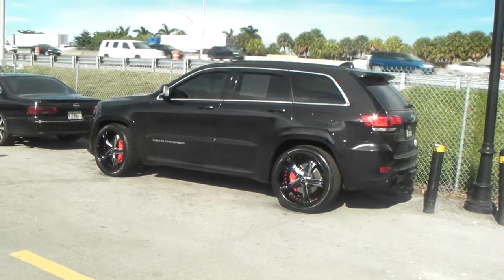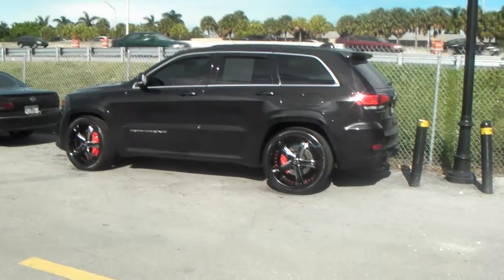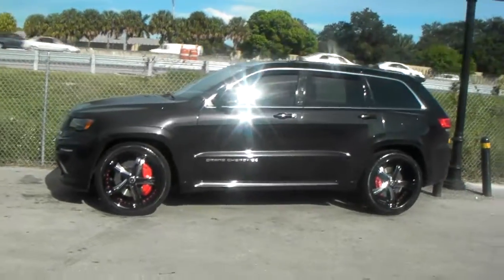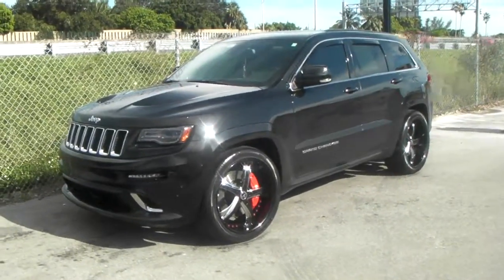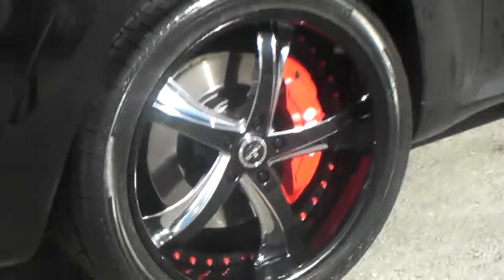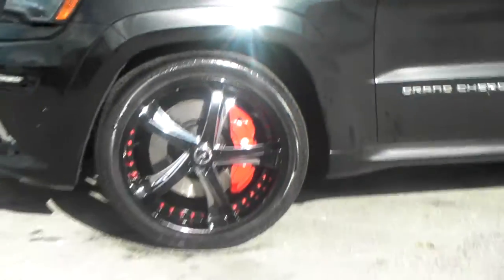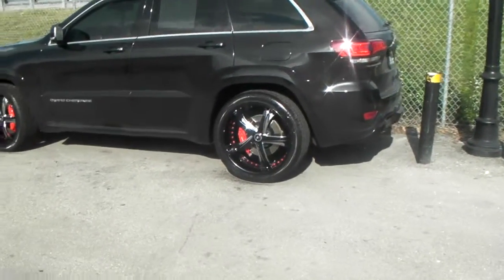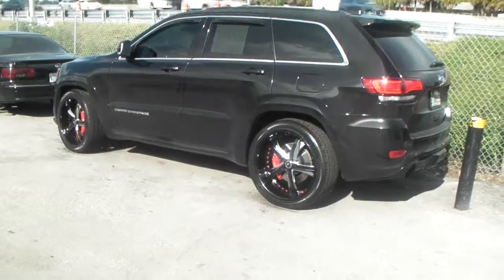877-544-8473 22 Inch Savini SV29 Custom 3 Piece Wheels 2014 Cherokee SRT8 Rims Free Shipping